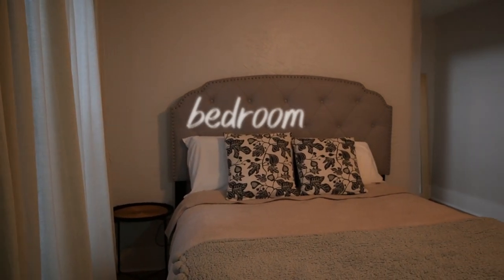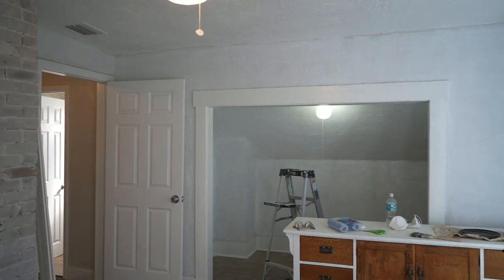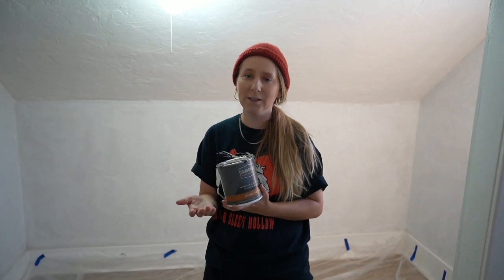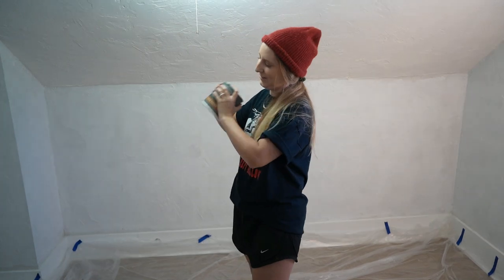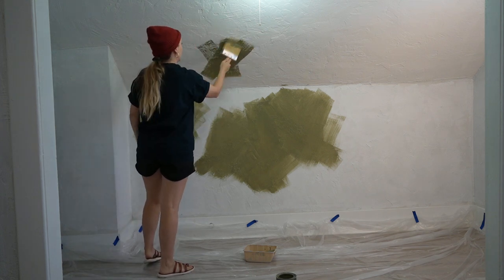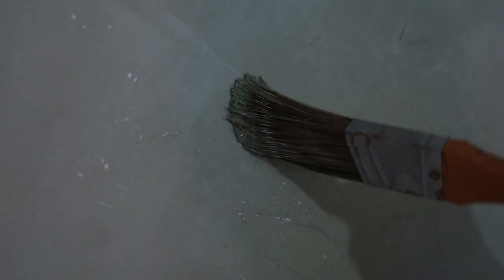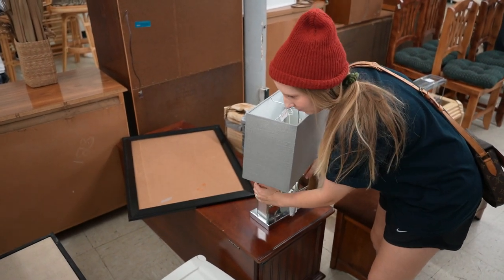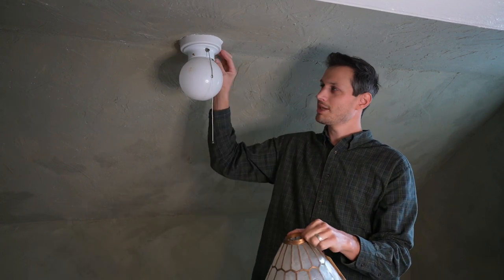Closet turned into moody seating area with limewash paint | Bedroom Makeover Pt. 2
Happy new year! This week we are continuing our extreme bedroom makeover by transforming this large closet / nook that has just been wasting space. We try out the super trendy limewash paint method to bring an organic feel and add some dimension. We have big plans to make this a dark and moody seating area. 2023 is the year we plan on making our house feel more like home.

You never know what we DIY project we will be working on next!

Products Used:
Acrylic Primer
Block Brush
Limewash Paint from the brand Color Atelier

We are Lindsey and Tyler, a husband and wife team based in St Pete, Florida, who love giving things a second chance at life. We focus on finding furniture that was destined for a landfill and transform the trash into cash or use it to decorate our own home. Follow along to learn how we make it happen and how you can too!

Furniture Flips | DIY | Real Estate